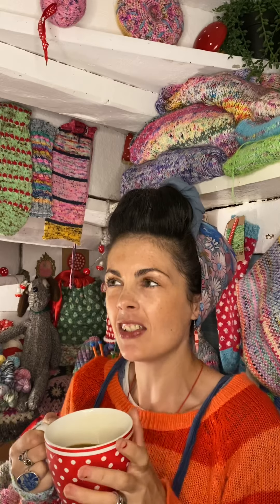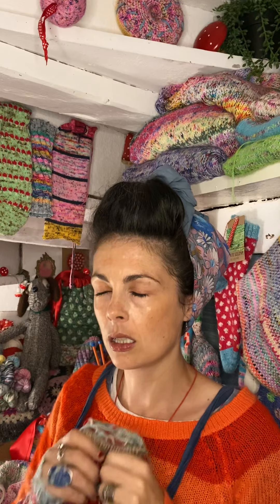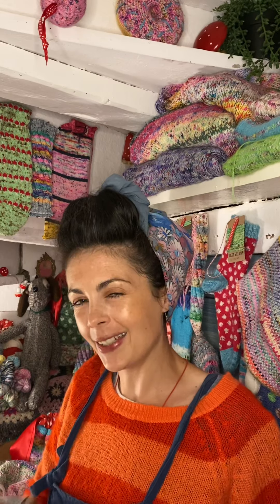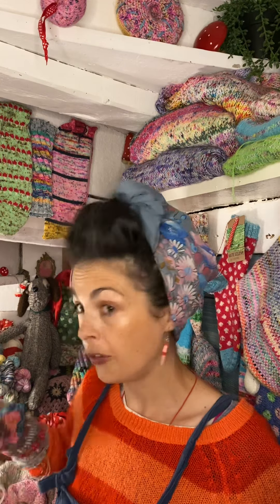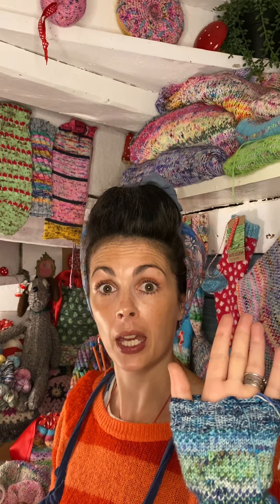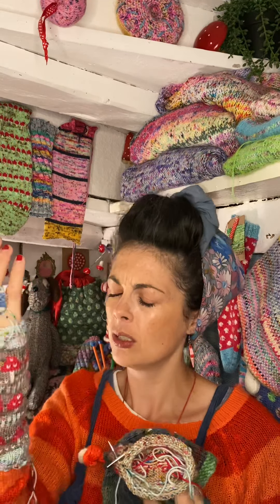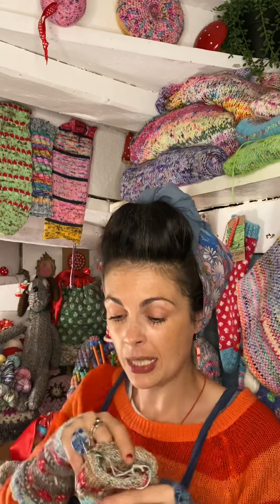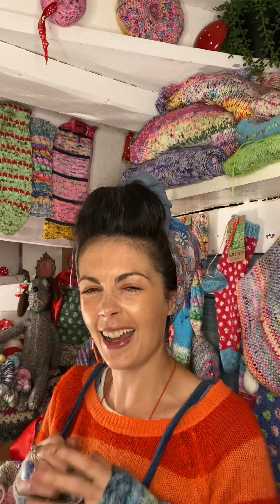A little Squish from under the stairs 🍄